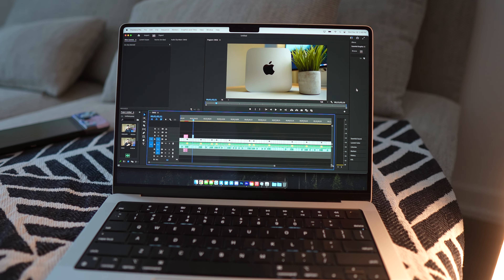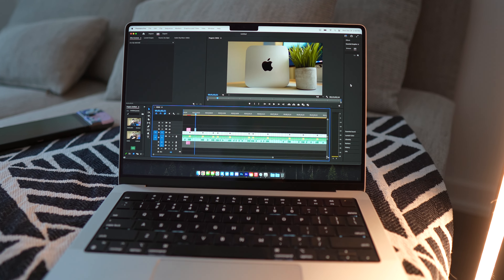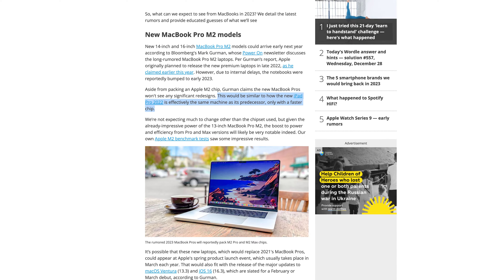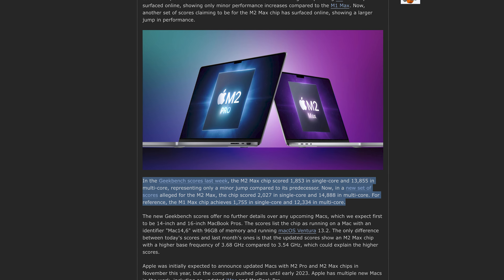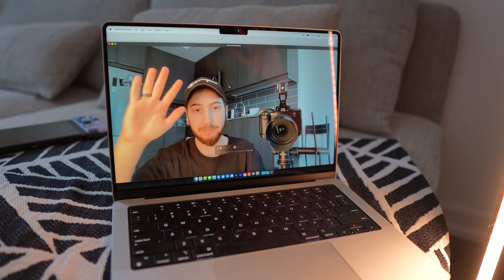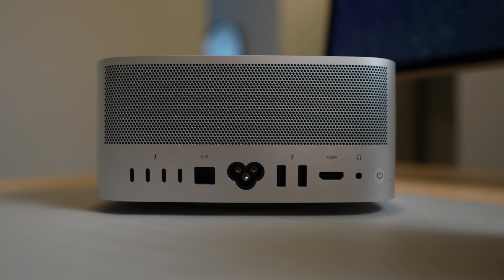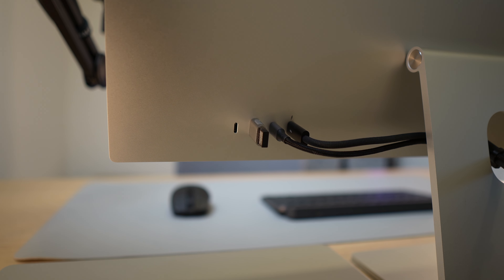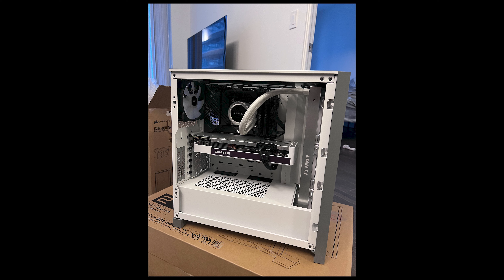DON'T WAIT for M2 Pro! This Refurbished 14" MacBook Pro M1 Max Is AMAZING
Don't Wait for M2 Pro and M2 Max! This Refurbished 14" M2 MacBook Pro M1 Max is Amazing! It's worth it, and you can find them with such heavy discounts on apple certified refurbished. I bought this M1 Max 14" MacBook Pro from Apple Certified Refurbished because I saw a video from Andres Videoza and I replaced my M1 Ultra Mac Studio! It's been an amazing machine and I recommend going this route!

Mac Studio, M1 Max
Mac Studio, M1 Ultra
Sony A7C Full-Frame
Sigma 16mm f/1.4 APS-C
SYNCO D2 Shotgun Mic